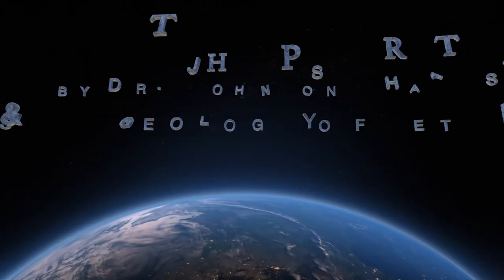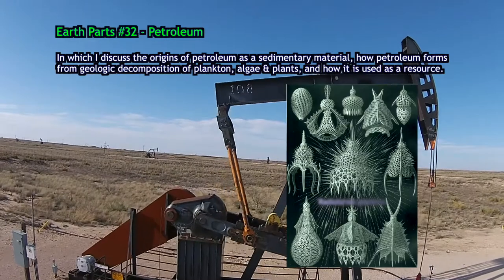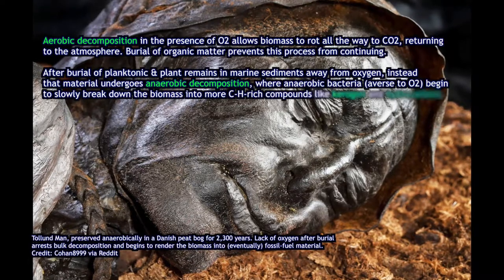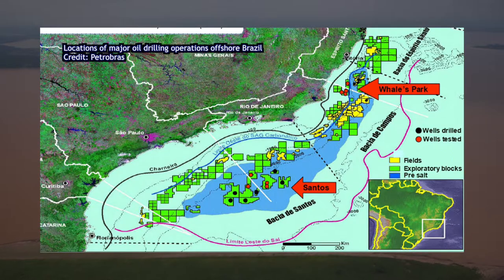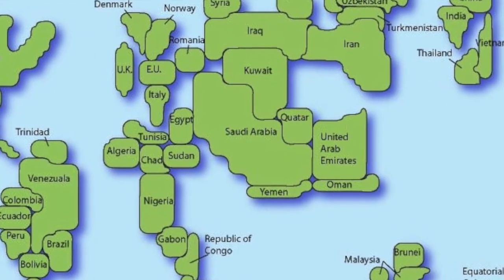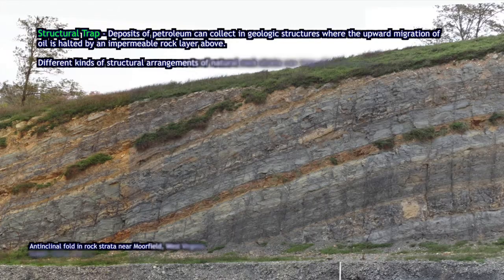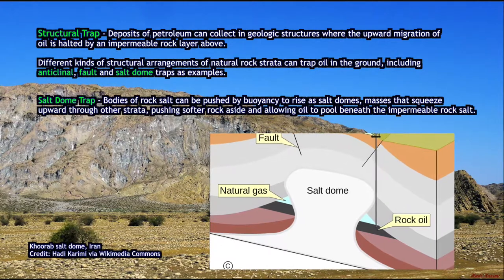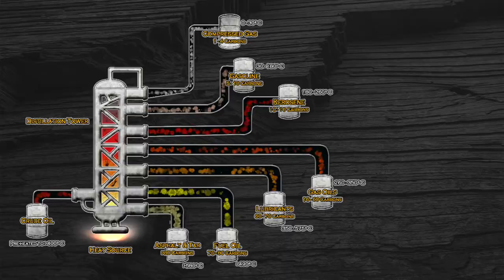Earth Parts #32 - Petroleum Origins & Geology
Continuing in my episode series about sedimentary rocks, this episode focuses on the geologic origins of petroleum as a sedimentary material. Petroleum, also called crude oil, is one of the big three fossil fuels that are currently exploited by our civilization, the other two being coal and natural gas. Fossil fuels are called that because they are literally the fossilized remains of dead life, compressed & heated in the Earth's crust over geologic time and rendered into a mixture of hydrocarbon compounds.

Petroleum forms as a result of geologic burial of algae, plankton & bits of dead land plants in usually marine settings of abundant biological productivity. Over time, sediment mixed with organic remains accumulate into layers that become progressively buried by later sediment.

After geologic burial, algal & plant remains in sediment begin to break down in the absence of oxygen by anaerobic bacteria, which progressively convert dead biomass into C-H-rich kerogen. Kerogen is a waxy residue that usually occurs as finely-disseminated material among compacted grains of sedimentary rock. Kerogen isn't useful as a fuel, but kerogen can convert into petroleum eventually at depth in the crust.

Diagenesis is the process of sediment changing into sedimentary rock, and that includes compaction of grains alongside the rendering of dead biomass into kerogen. Diagenesis begins just after burial, and kerogen formation typically occurs at depths of 1 or 2 km and temperatures of less than 60º C.

Katagenesis follows diagenesis, at depths of 2-4 km (roughly) and temperatures from 60ºC up to about 120º C. During katagenesis the kerogen content of sedimentary rock converts into petroleum, a hydrocarbon mix. At greater temperatures, deeper within the crust, petroleum is unstable and breaks down eventually to natural gas. The range of conditions in which petroleum can form is called the "oil window", and at temperatures hotter than the oil window petroleum is geologically destroyed.

Exploration for petroleum is problematic because oil is a liquid and doesn't remain (often) in rock where it forms originally, which geologists call the "source rock". Oil can move upward through porous and permeable rock because it is lighter than that material, and oil can become trapped in geologic structures that impose an impermeable layer across which oil cannot move. Examples of geologic structural traps include anticlinal traps, fault traps and salt dome traps.

The utility value of petroleum comes from the fact that different hydrocarbons in oil have different boiling points and can be separated from each other by temperature. During petroleum distillation raw crude oil is heated until it is mostly vapor, other than dense, heavy hydrocarbons that separate off to form asphalt, tar and pitch. The remaining vapor, as it rises through a distillation tower, cools and condenses out into a series of substances ranging from heavy hydrocarbon gels like industrial greases and lubricants, down through liquid fuels and fuel oils, kerosene, diesel fuel, gasoline and finally compressed gasses like butane, propane and methane.